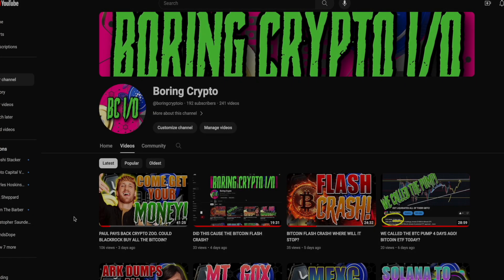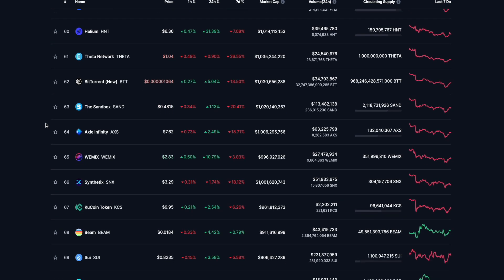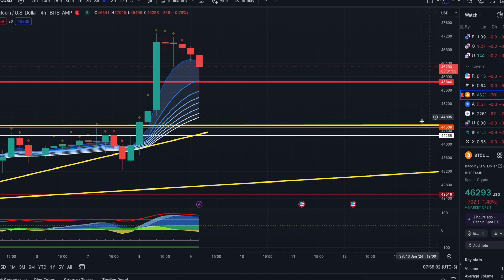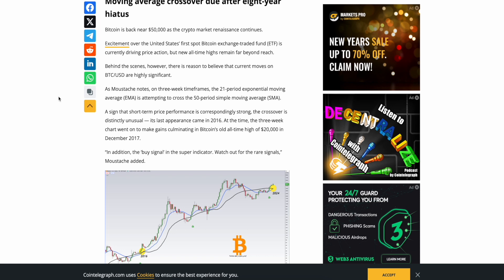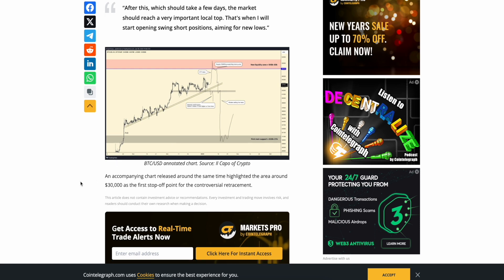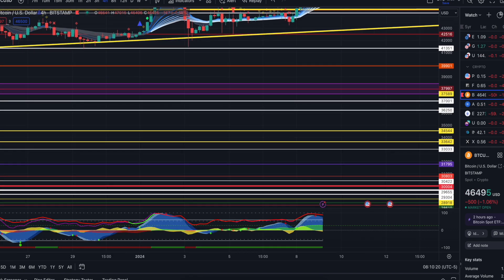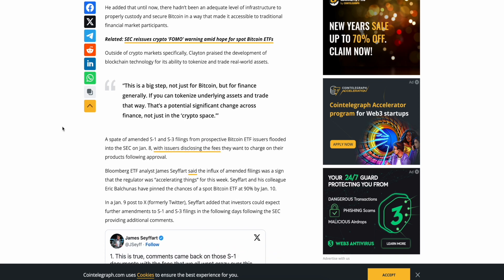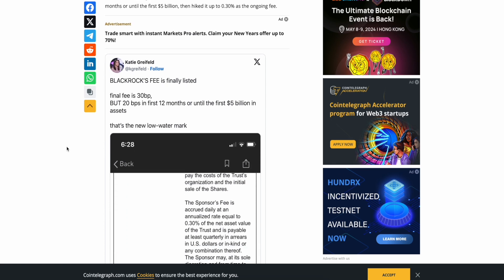DID THE BITCOIN SPOT ETF JUST GET APPROVED TODAY?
This Bitcoin ’bull cross’ is about to hit for the first time since 2016.
‘Nothing left to decide’ — Former SEC chair says Bitcoin ETF is inevitable.
Spot Bitcoin ETF fee war begins, issuers amend S-1 filings with lower sponsor fees.